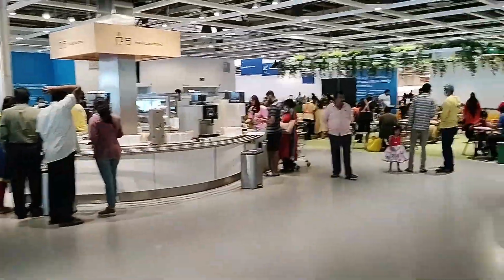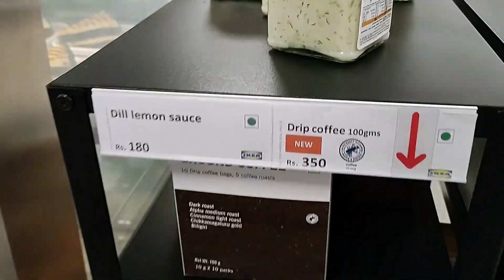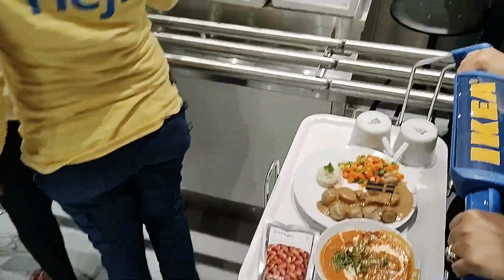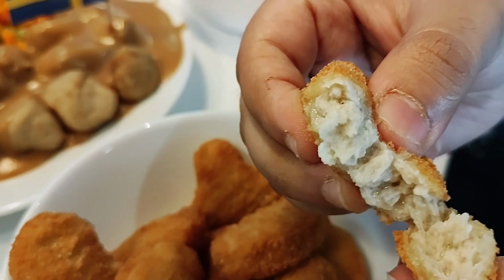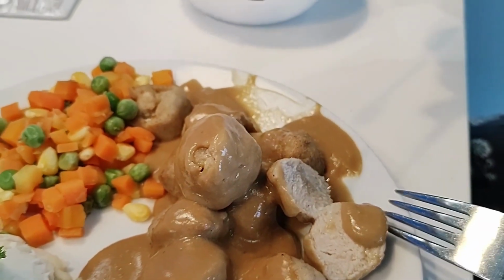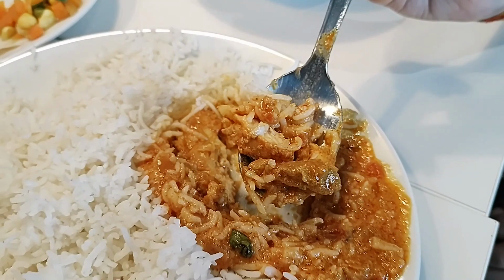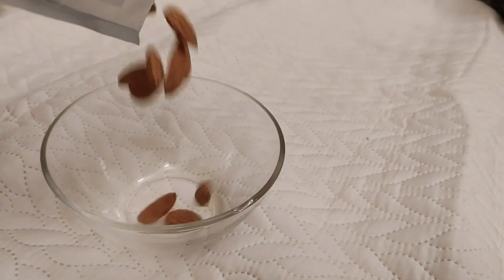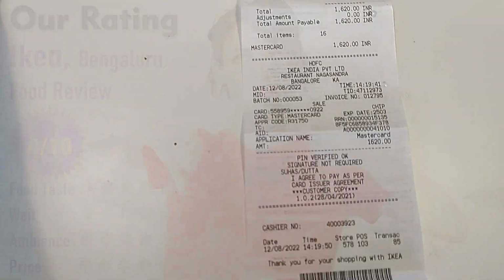Hit and Miss, at Ikea, Bengaluru (ಐಕೇಯ , ಬೆಂಗಳೂರು ) : Food Review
You can get there by @NammaMetro too.

Have you eaten at @ikeaindia in Bengaluru? Did you enjoy the video?

Image by cookie_studio on Freepik